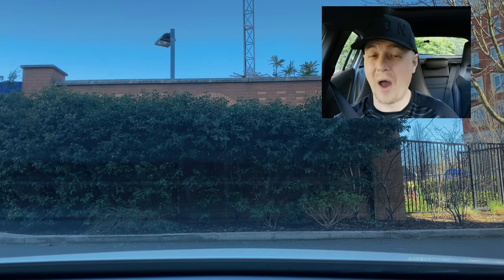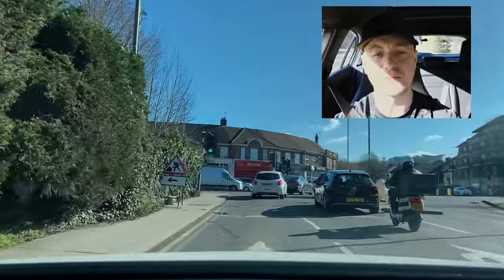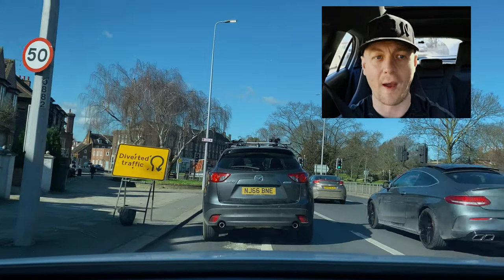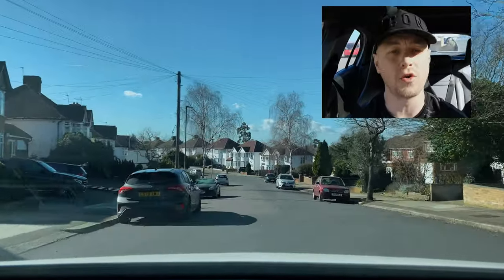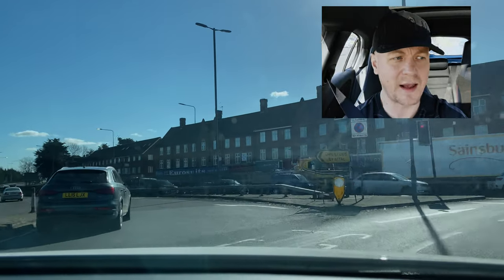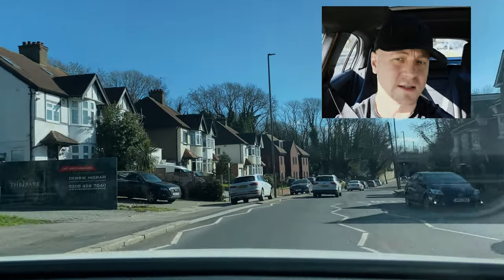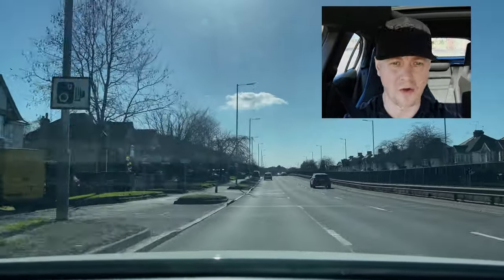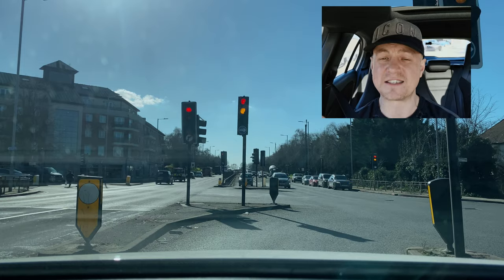MUST WATCH Apex Corner Will Fail YOU ! Driving Test Hendon Route 2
2daypass.com for more information and help about Parking, Intensive Courses with a Fast Track Driving Test, Driving Lessons and MOCK TEST.

2daypass I here to take the stress and boredom from monotonous regular once a week lessons.